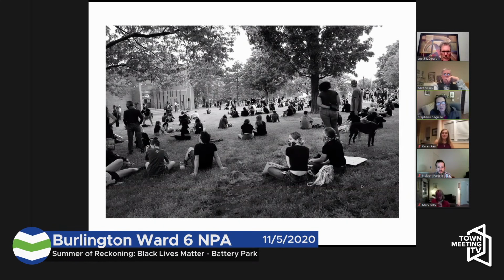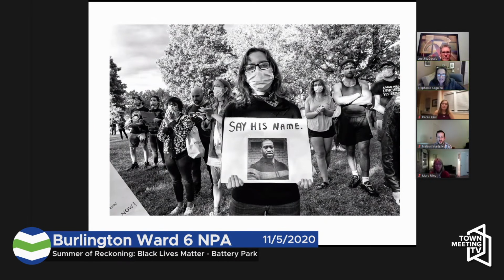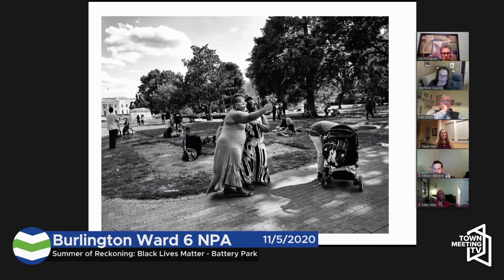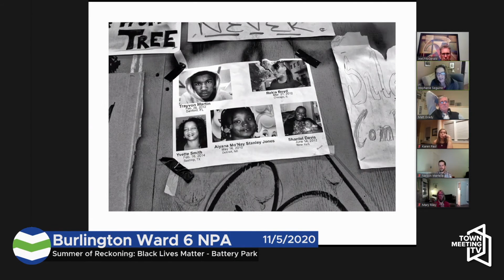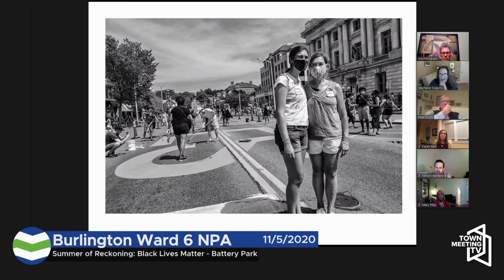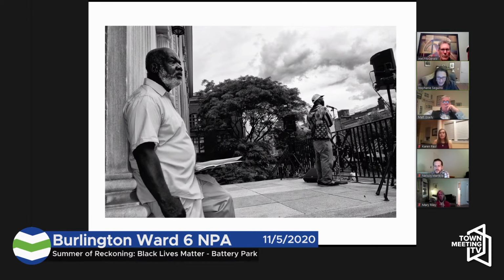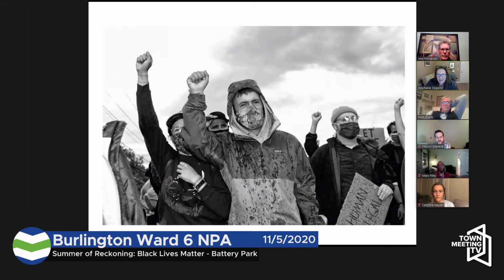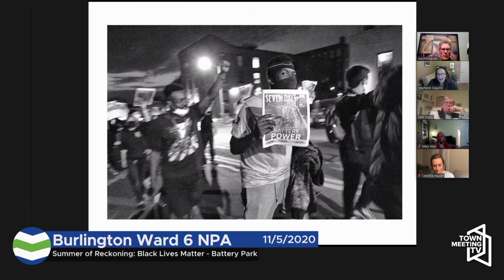11/05/2020 - Burlington Ward 6 NPA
Call In: 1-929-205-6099 meeting ID:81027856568

Agenda
6:30-6:40 Public forum
6:40-7:00 School Board update, Clare Wool
7:00-7:20 Legislature update, Barbara Rachelson (Chittenden 6-6)
7:20-7:35 Burlington Tenants Union, Just Cause Evictions Proposal, Tom Proctor
7:35-7:55 ‘Summer of Reckoning: Black Lives Matter’
Photo journal of Battery Park racial justice movement, Stephanie Seguino